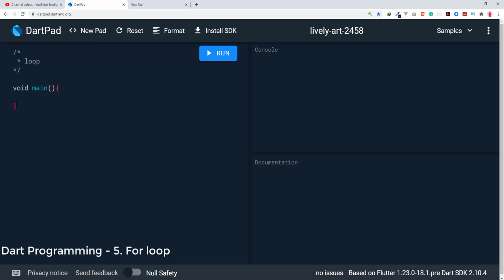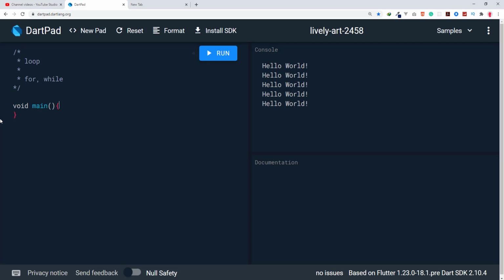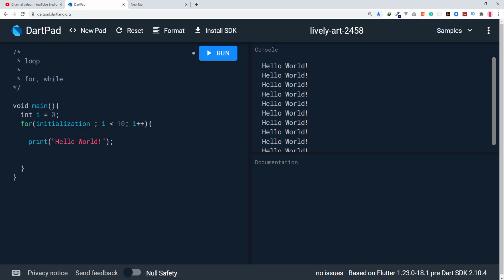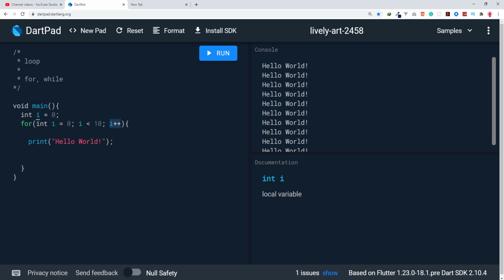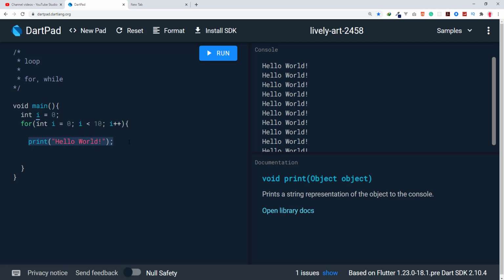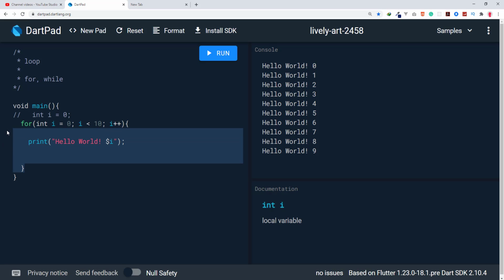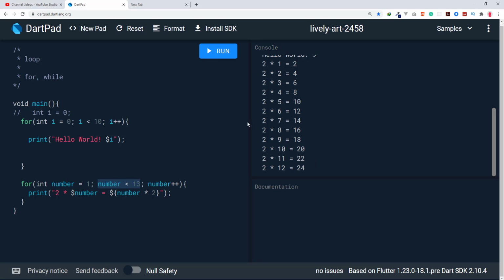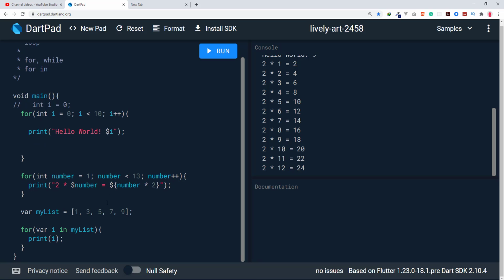Dart Programming: 5. For Loop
Learn the dart programming from the beginning to the advanced level on this Dart Programming Series. Don't start flutter apps without understanding the dart programming language, otherwise, you will be confused throughout.

Learn dart programming with me. :)